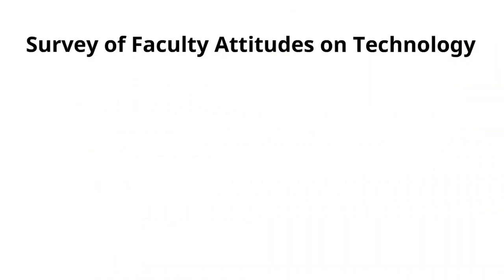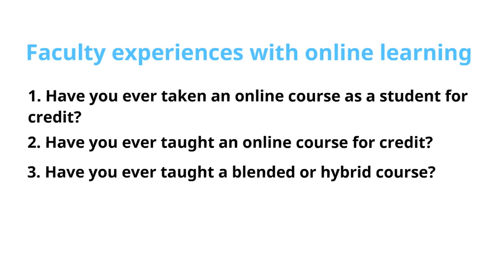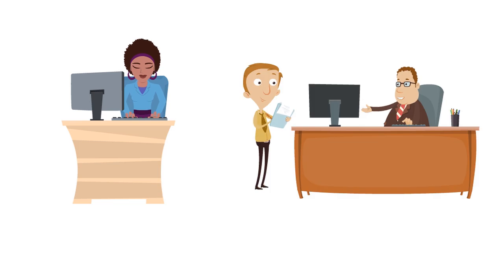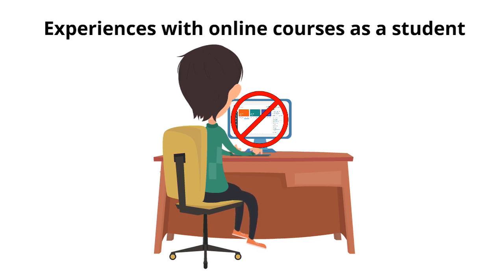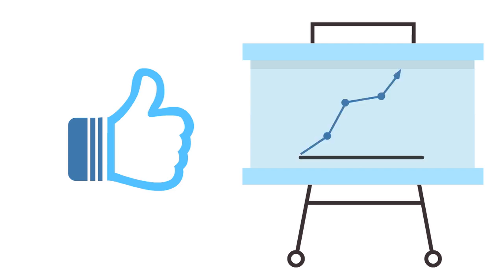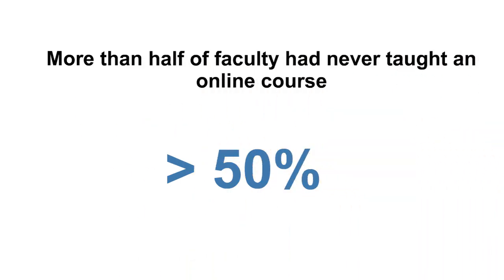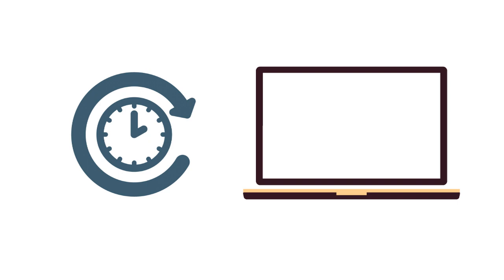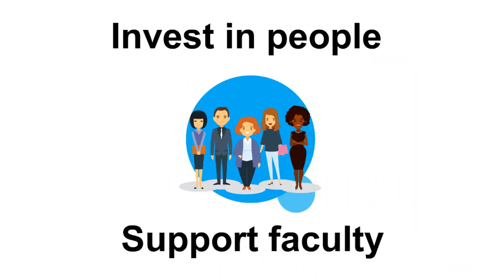How have faculty experiences with online education changed over time?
Online courses are typical in higher education settings. We investigated how  faculty experiences with online education have changed over time. This video reports on the analysis of 5 years of the Survey of Faculty Attitudes on Technology conducted by Inside Higher Ed. We found that although there are small changes, the majority of faculty have not taught online or blended courses and there were no significant changes over the 5 years of the survey. Studying this can help us understand some of the challenges that faculty face as online education grows, and how institutions can help faculty become more comfortable with online and blended education.